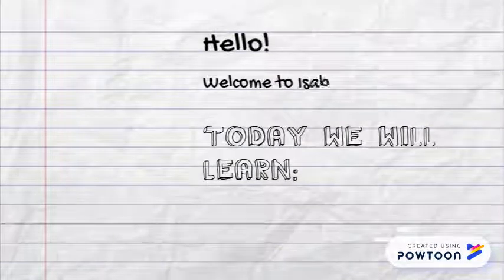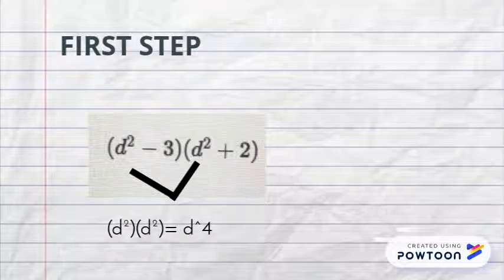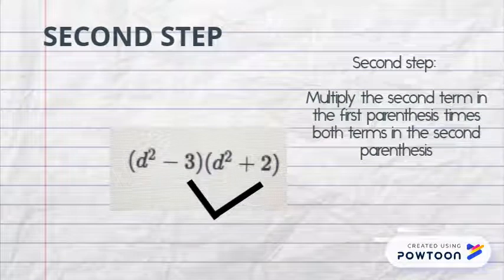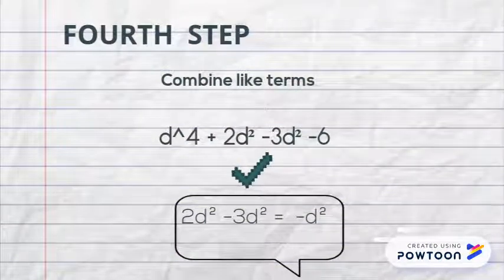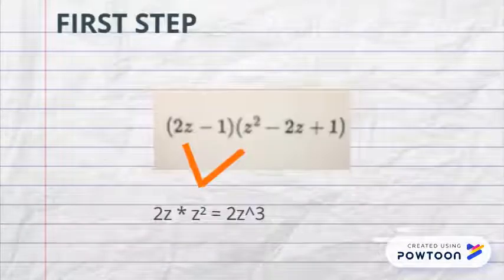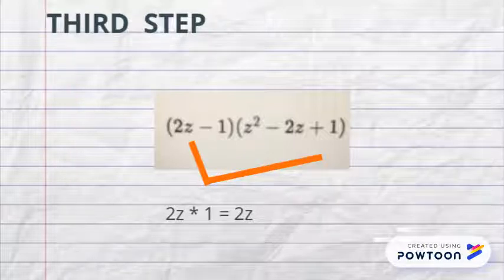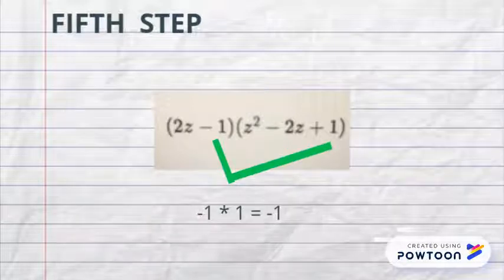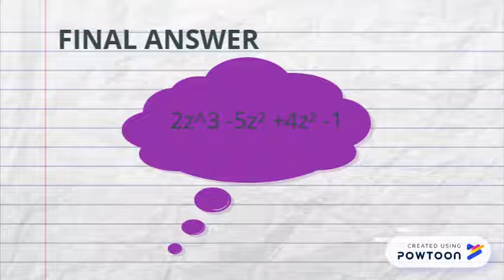ALGEBRA FINAL PROJECT